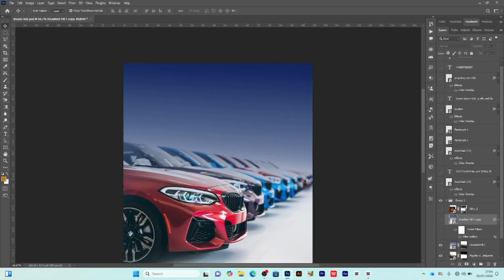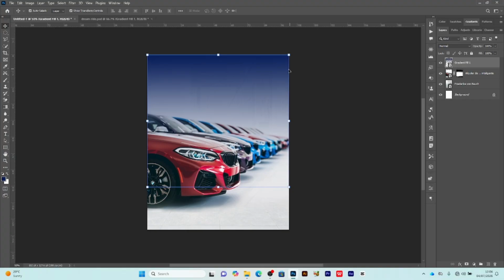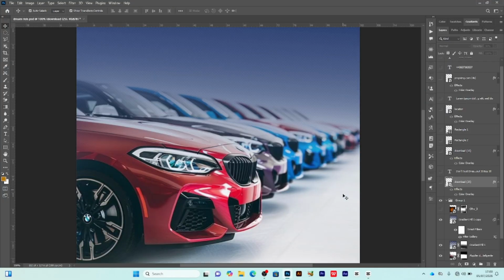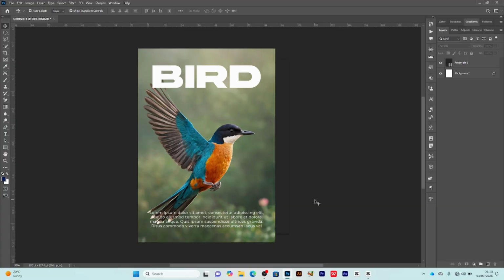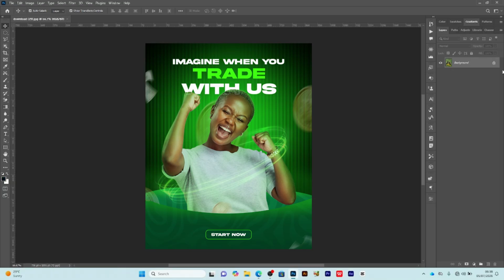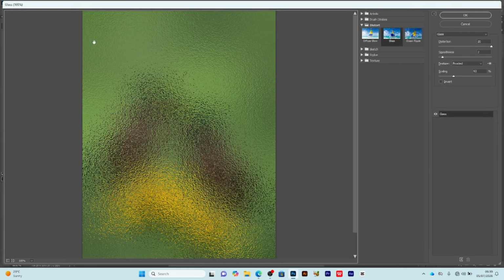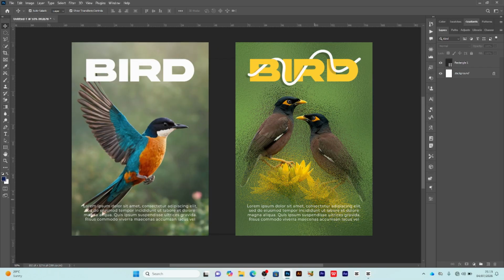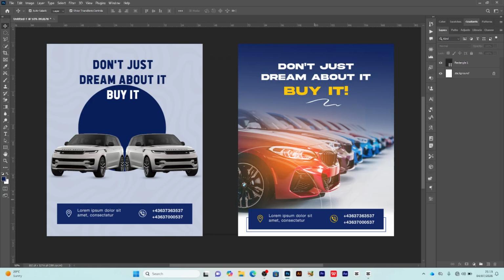4 Design Effects That Instantly Add Depth to Your Designs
Does your design feel flat or lack depth?

In this Photoshop tutorial, I'll show you four simple effects that instantly make your designs look more modern, professional, and visually engaging.

You'll learn how to use:

Lens Flare
Glass Texture
Halftone
Gradient

These aren't just Photoshop effects—they're design techniques that add depth, improve visual interest, and transform the overall feel of your work.

💬 Which effect will you try first?